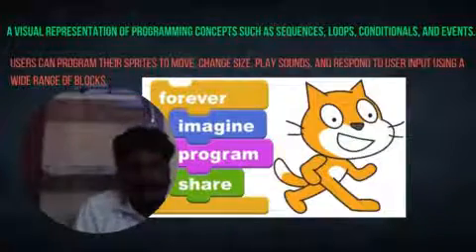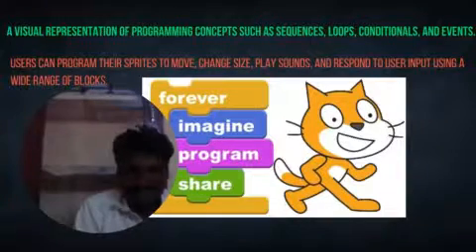DCSPL PRODDATUR- INTRODUCTION TO SCRATACH PROGRAMMING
This Video provides importance of Scratch Programming for kids
Scratch programming is a visual programming language designed for beginners, especially children, to learn programming concepts in a fun and interactive way. With Scratch, users can create animations, games, interactive stories, simulations, and more by dragging and dropping blocks of code rather than writing code in a traditional programming language.

Scratch is free and available to use online or can be downloaded onto a computer. It has a friendly and intuitive interface that includes a stage, where users can see their projects come to life, and a coding area, where users can drag and drop blocks to create code.

Scratch programming provides a visual representation of programming concepts such as sequences, loops, conditionals, and events. Users can program their sprites to move, change size, play sounds, and respond to user input using a wide range of blocks.

In addition to being a tool for learning programming, Scratch has a large online community where users can share their projects, collaborate with others, and get feedback on their work. The Scratch website includes a library of user-created projects, tutorials, and forums to help users learn and improve their skills.

Overall, Scratch programming is a fun and accessible way for beginners to learn programming and computer science concepts while creating their own interactive projects.